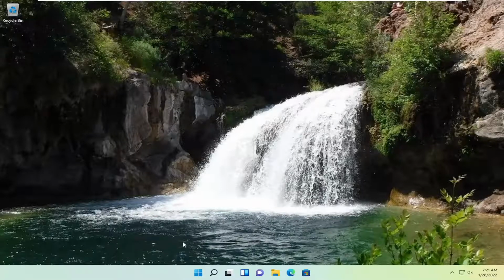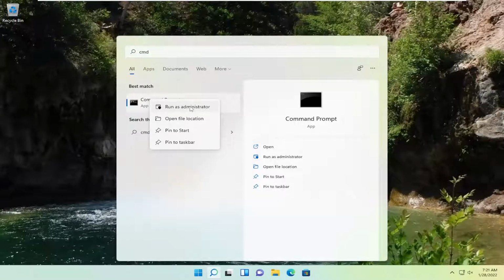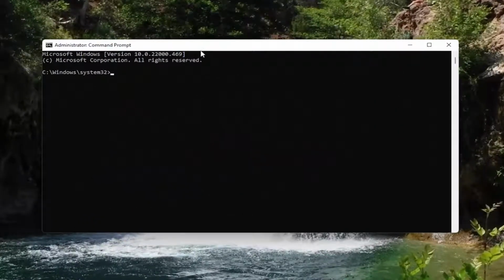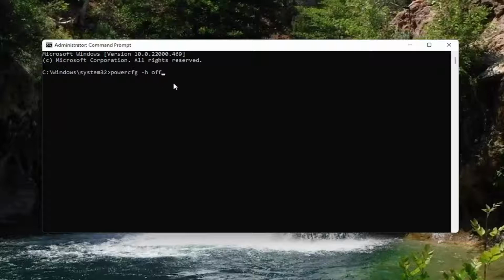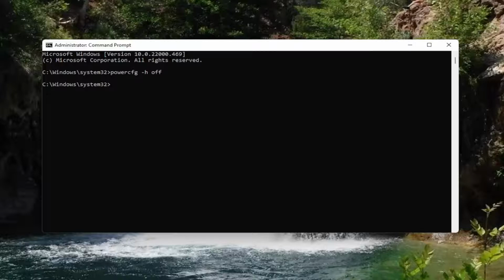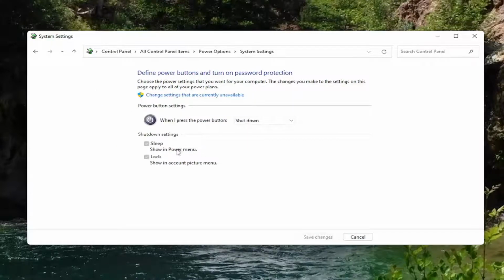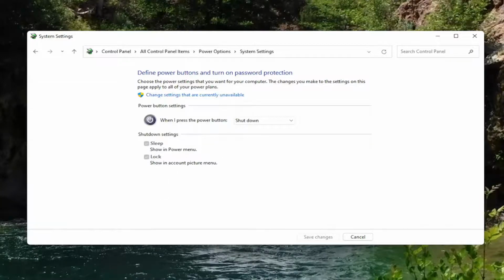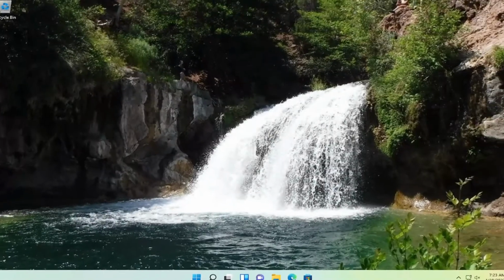Windows: What is & How to delete hiberfil.sys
If you really don't need the Hibernate option, you can delete it by entering a command in Command Prompt. For this command, you must open Command Prompt as an administrator, also known as an Elevated Command Prompt. The method you use depends on what version of Windows you are using.